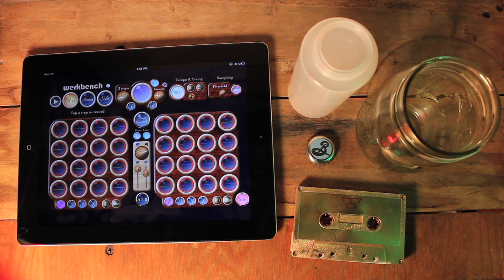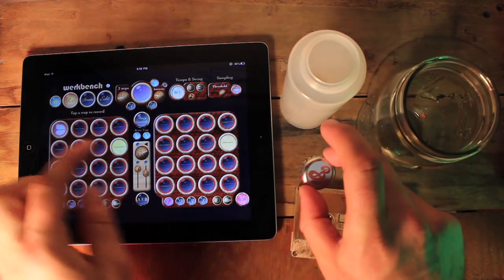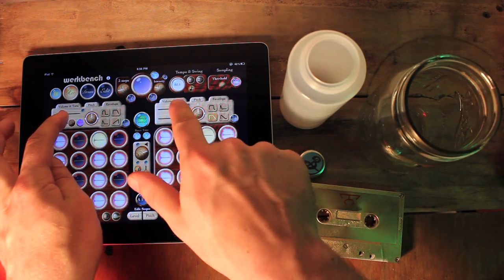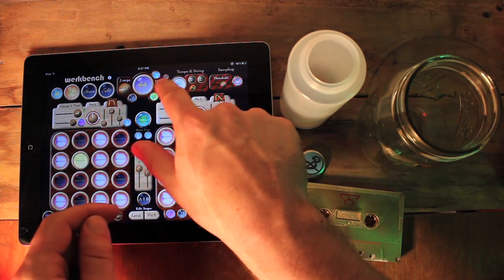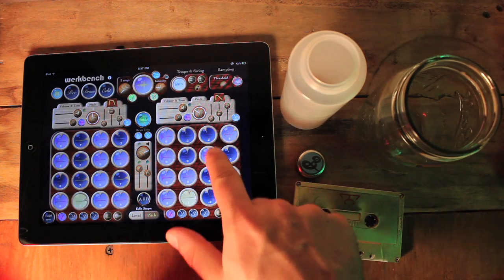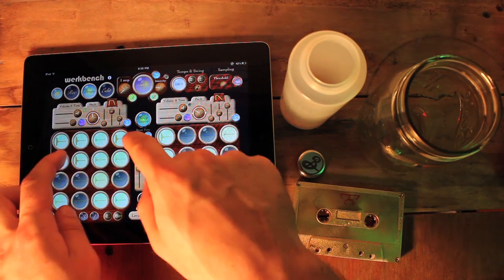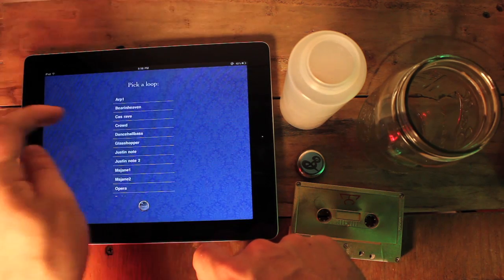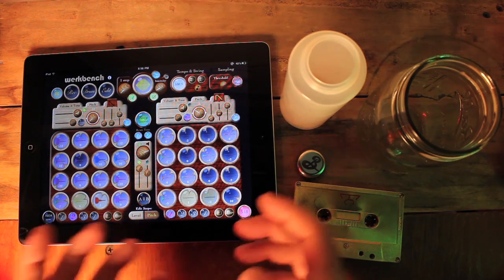WerkBench walkthrough tutorial!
Here is a quick walkthrough tutorial demoing many of the features of Bolasol's new app WerkBench.

iPhone version coming soon!